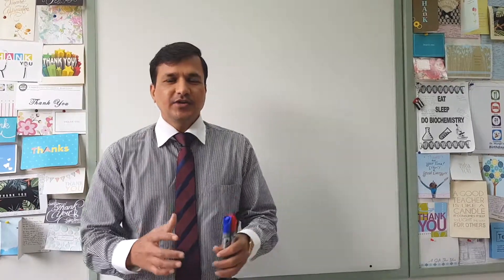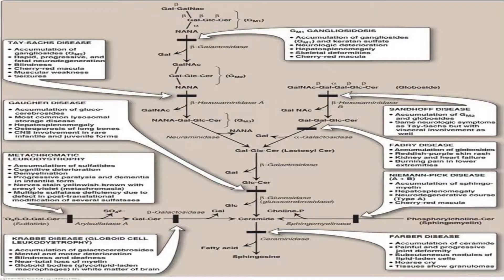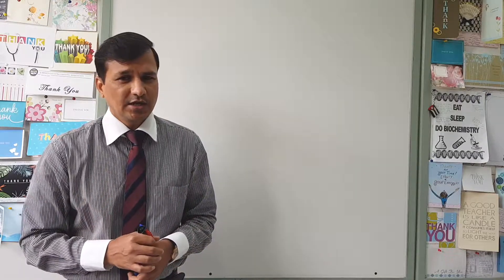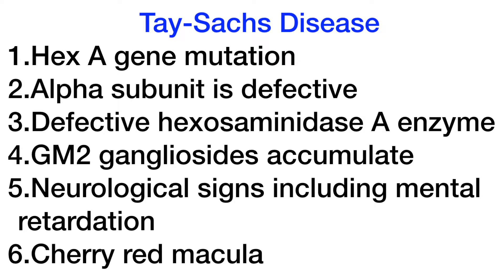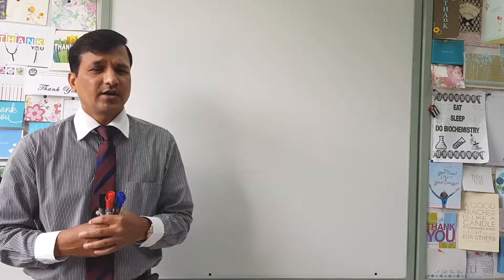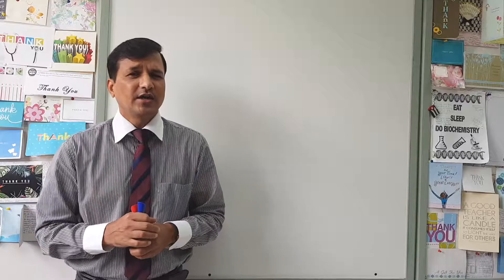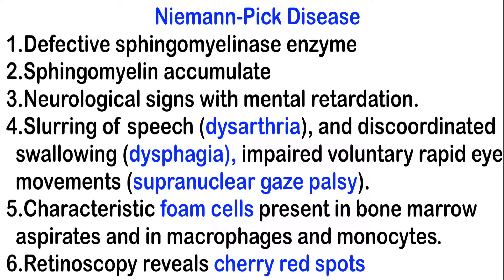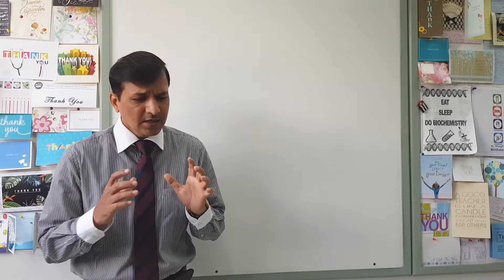Sphingolipidoses Review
Sphingolipidoses are the disorders associated with excess accumulation of undegraded or partially degraded sphingolipids in the lysosomes.